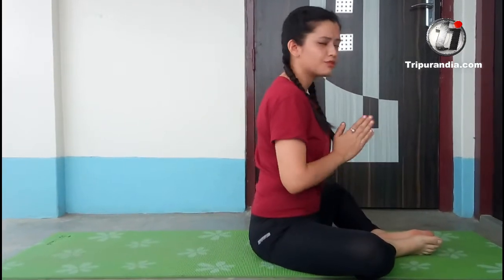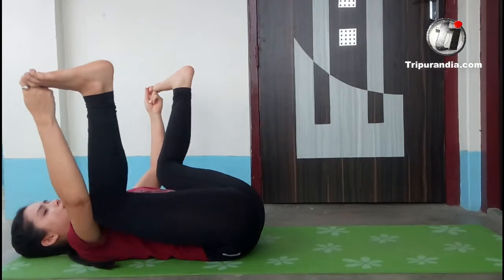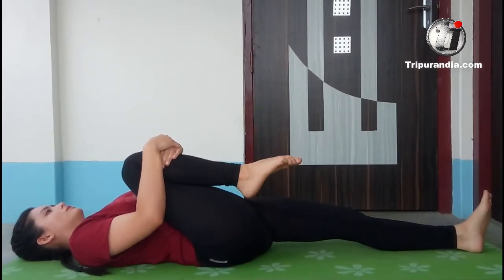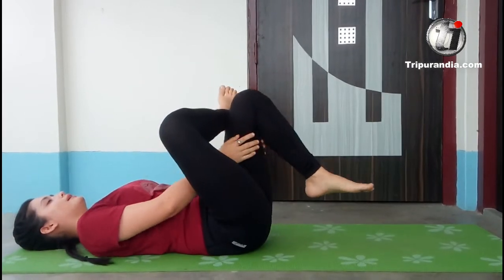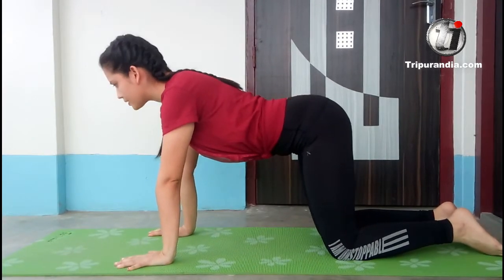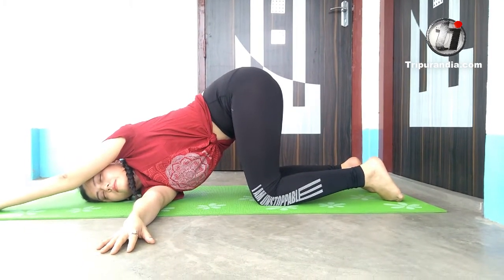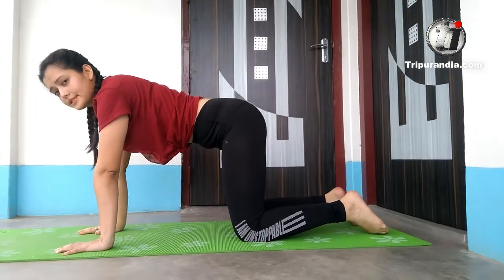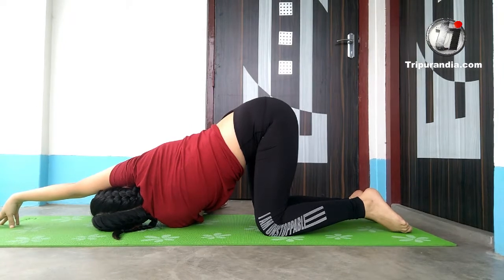Yoga Video-2 | Priya Sinha | Lockdown Stories | Tripura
To ward off the boredom and leisure of the nationwide lockdown, this Tripura legal researcher Priya Sinha (@priyogini on Instagram) is doing Yoga for well being and better mental health. Visit us for more such stories ...